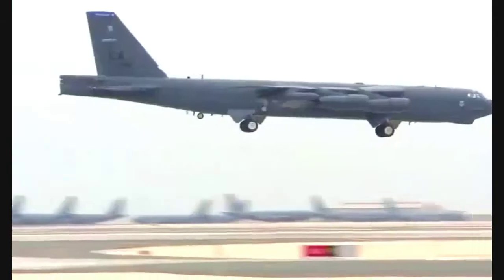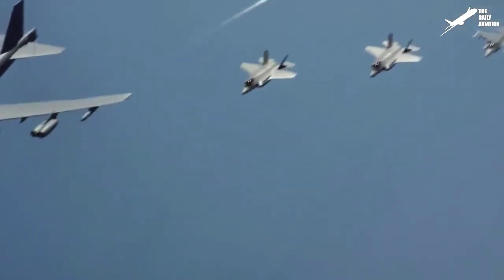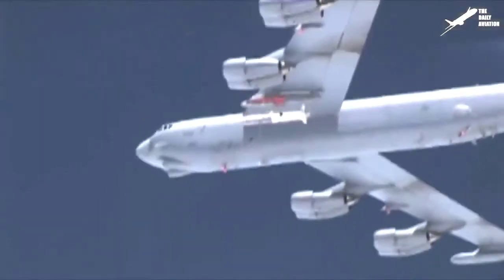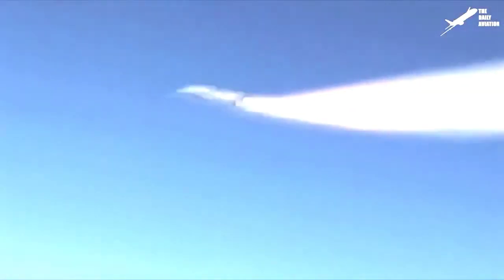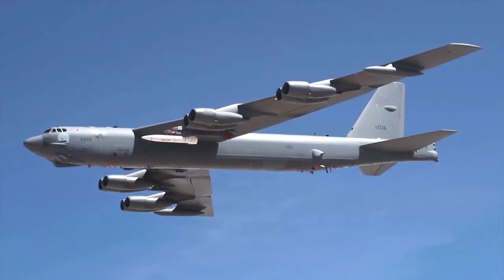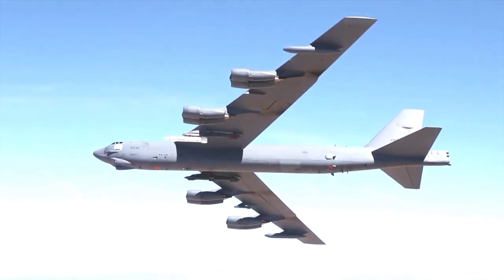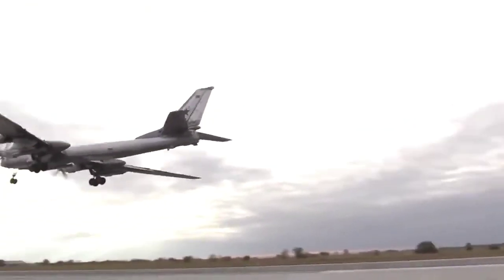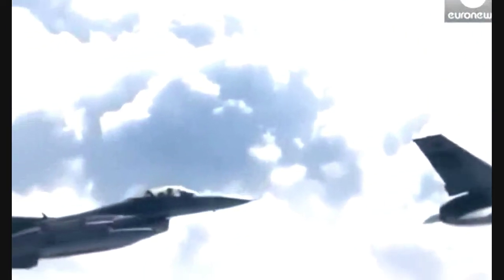B-52 vs Tu-95, Two Cold War Nuclear Titans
This aircraft was created as a means of transporting nuclear weapons, because at that time the level of technology did not allow the development of long-range and high-precision ballistic missiles.

The B-52 and Tu-95 strategic bomber entered service in the 1950s, but even today they remain an indispensable part of Russia and the United States' nuclear.